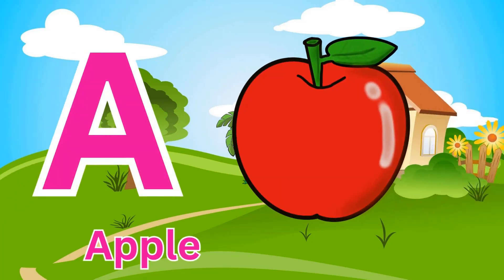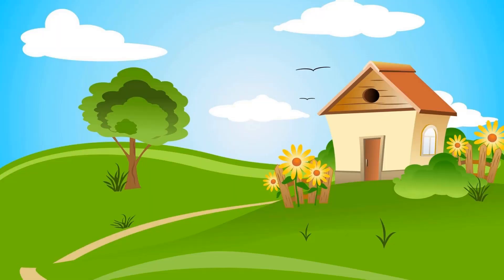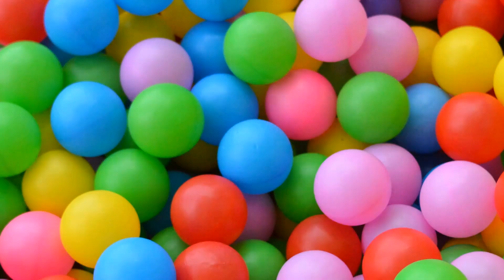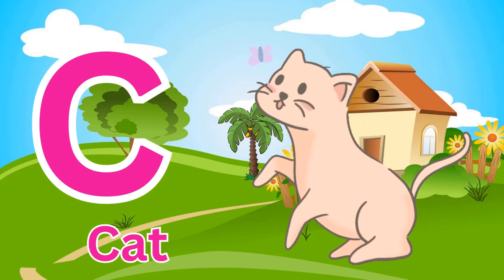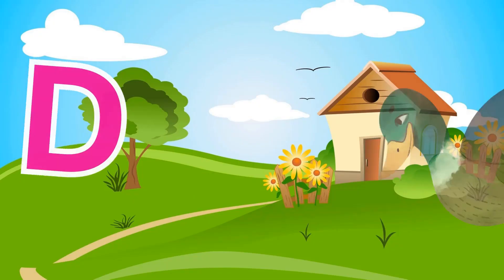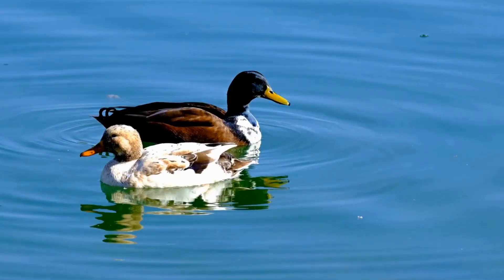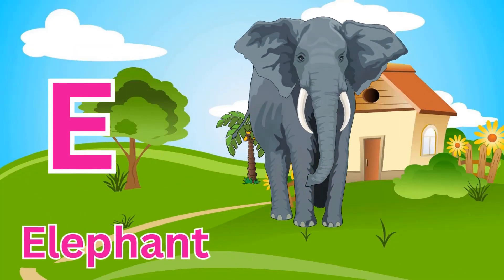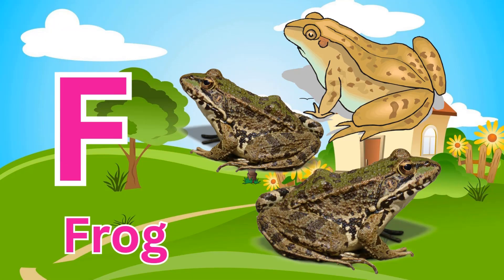A for Apple B for Ball C for Cat D for Dog | ABCD, Alphabets, Phonic song, ABCDE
A for Apple B  for Ball C for Cat | ABCD, Alphabets, Phonic song, ABCDE
A for Apple B for Bell| |  English Alphabet |  phonic song |  alphabet abcd
A for apple B for Bell C for Cat  | English alphabet | Phonic song | abcd
A for Apple| B for Ball| C for Cat | Phonics song| abc song| English Alphabets
हिंदीस्वरव्यंजन अ से अनार आ से आम, हिंदीवर्णमाला, अआइईउऊ, a se anar aa se aam, क से कबूतरA for Apple B  for Ball C for Cat | ABCD, English Alphabets, Phonic song, ABCDE
English varnamala
a for apple
learn english
alphabets for kids
abcd
abcd cartoon
alphabet in English
song
learn
abcd alphabet with image
a for apple, b for bell, c for cat
English Alphabet
kids alphabet
abcd
b for ball C for cat
alphabet song a for apple b for ball
soumik with kids